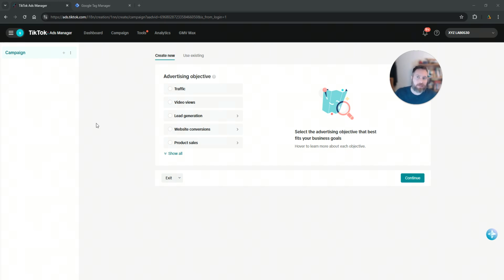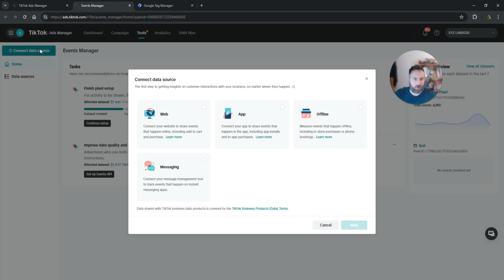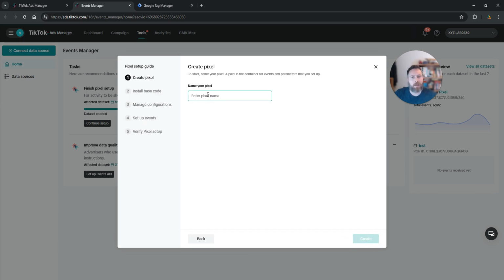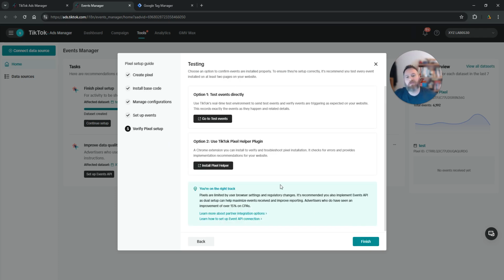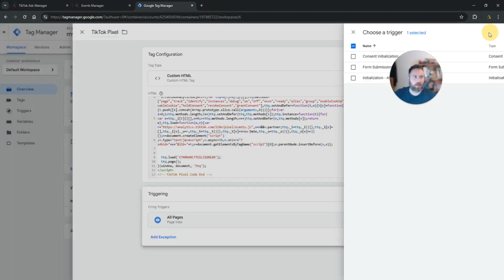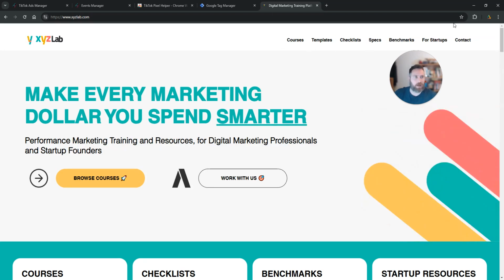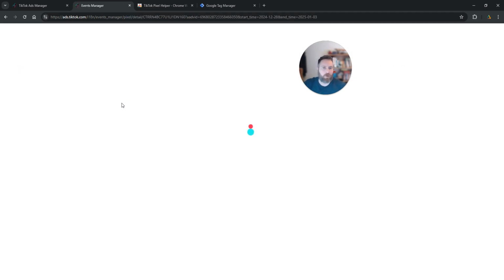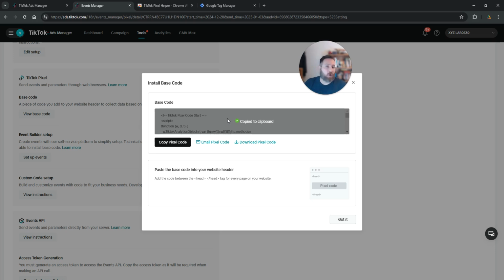How to Create and Install TikTok Pixel with Google Tag Manager (GTM)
1) Login to your TikTok Ads account
2) Navigate to Tools and click on Events, or navigate straight to your TikTok Events Manager via this

If you are creating a Titok Ads Pixel for the first time:

1) Click on Connect data source
2) Select Web
3) Insert your website's URL
4) Select Manual setup
5) Select TikTok Pixel
6) Give your Pixel a name
7) Copy the base code
8) Enable Automatic Advanced Matching (optional)
9) Navigate to your Google Tag Manage Container
10) Create a new tag
11) Click on Tag configuration and select custom HTML
12) Paste your TikTok Pixel code
13) Click on Triggering
14) Select all pages
15) Submit and Publish your container

If you have any existing TikTok Pixel:

• Navigate to your TikTok Events Manager
• Select Data Sources
• Click on your Pixel
• Navigate to Settings
• Scroll down and copy the Base code

Follow the same steps as per the above to setup the TikTok Pixel with Google Tag Manager